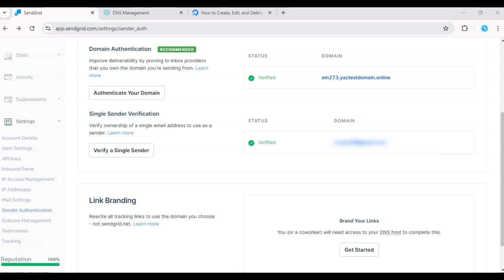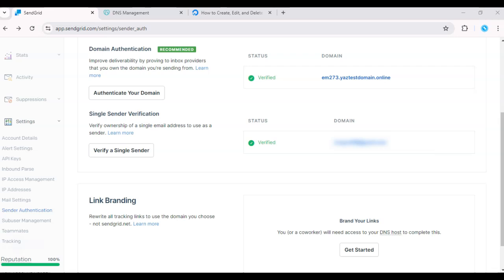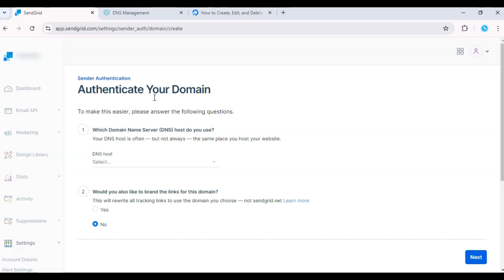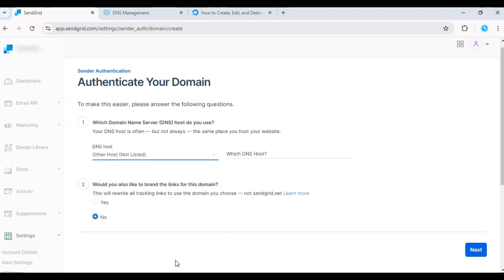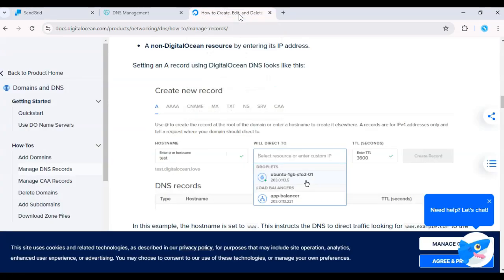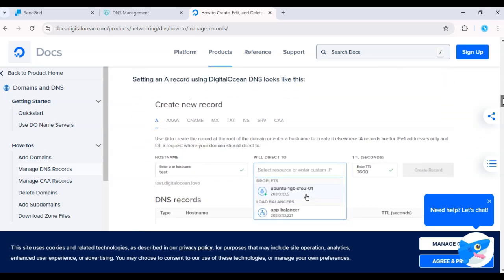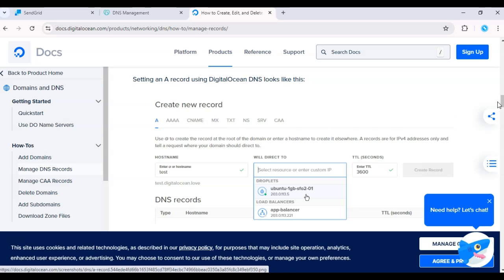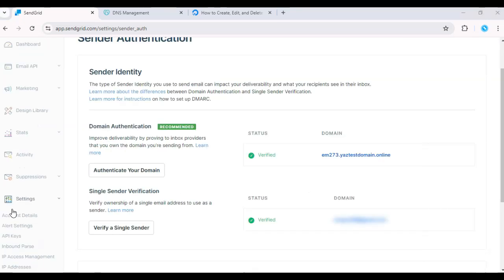How to Set Up DNS from SendGrid to DigitalOcean DNS (Easily)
How to Set Up DNS from SendGrid to DigitalOcean DNS

In this tutorial, I’ll walk you through how to set up DNS from SendGrid to DigitalOcean DNS. This setup is crucial for authenticating your domain and ensuring your emails are delivered securely and reliably.

Set Up SendGrid DNS with DigitalOcean
Authenticate your domain for secure email delivery
Ensure reliable email sending with proper DNS configuration